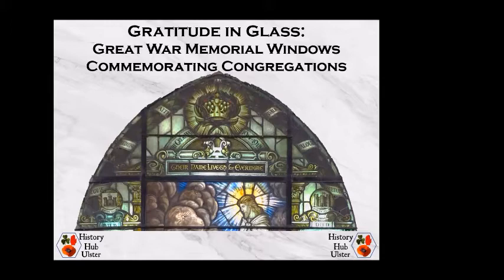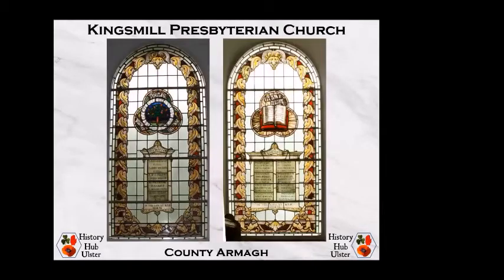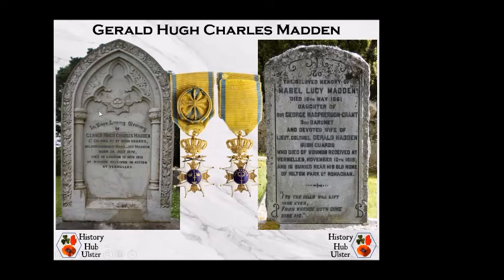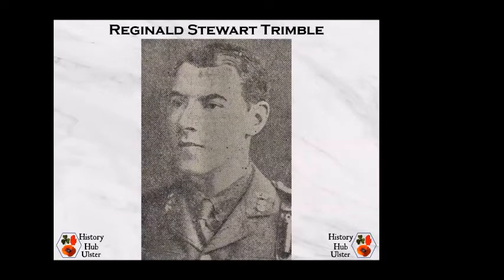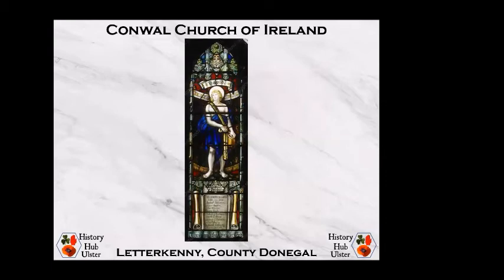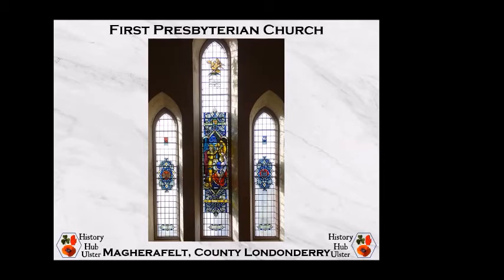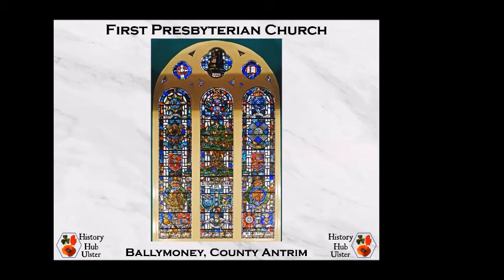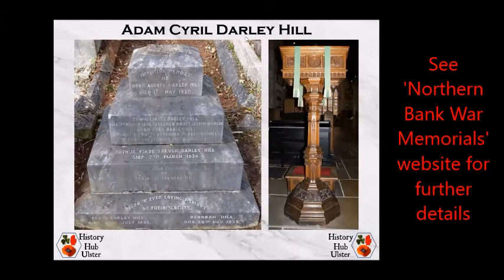26. Great War Memorial Windows Commemorating Congregations